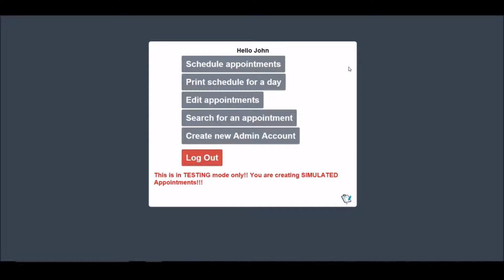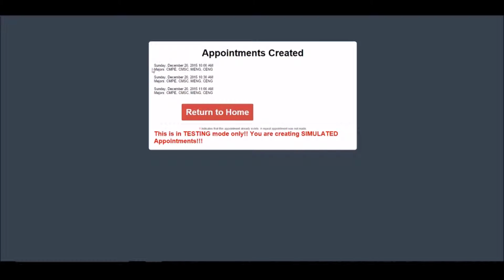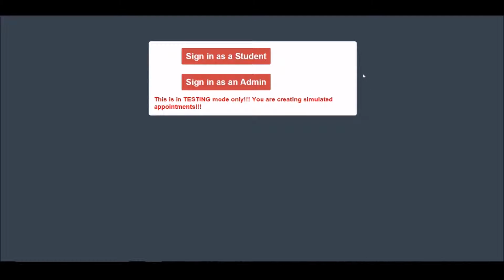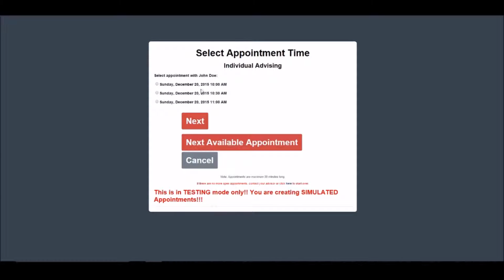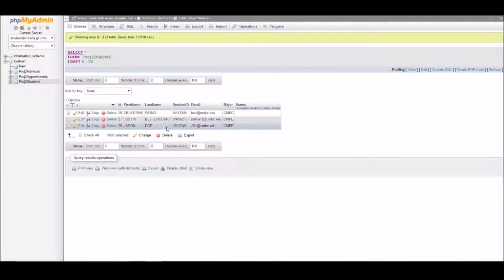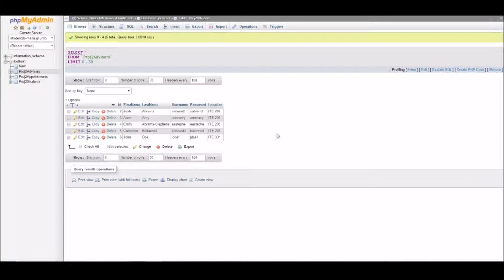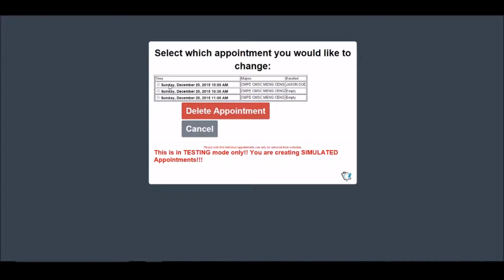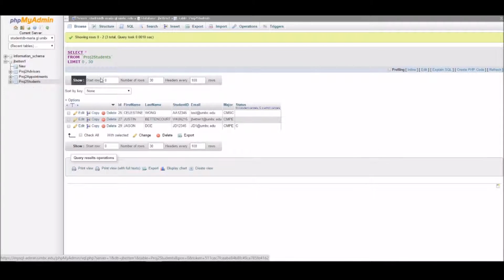CMSC 331 Project 2 Demo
Demonstration of CMSC 331 Project 2 at UMBC